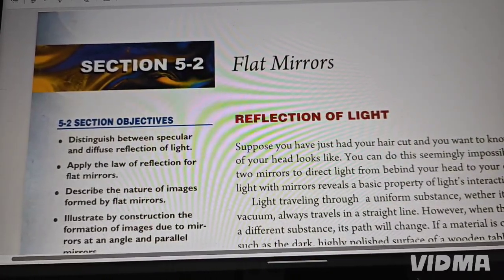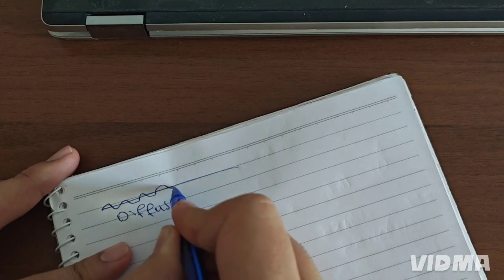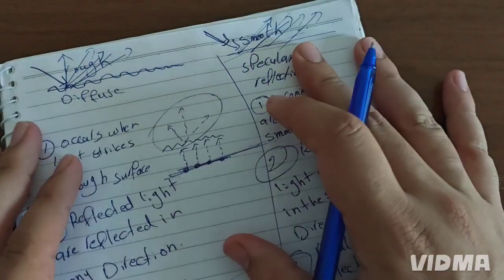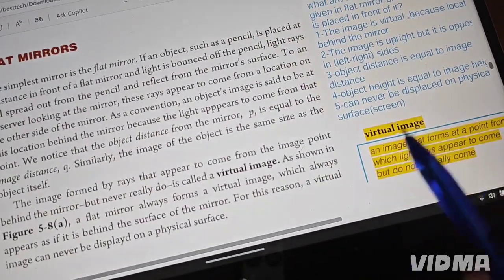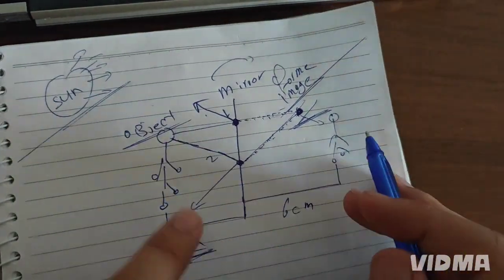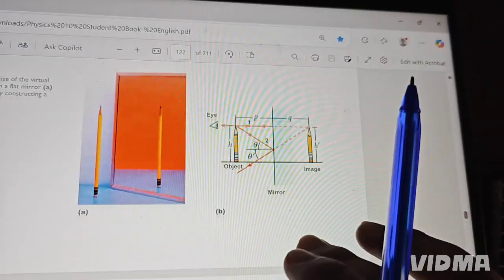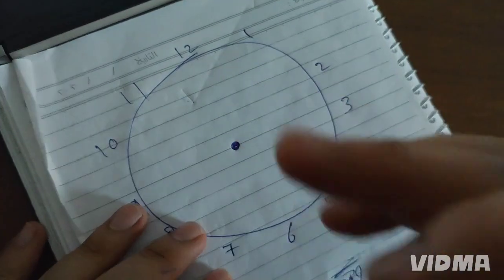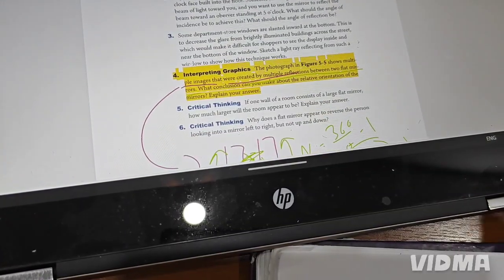Chapter 5 section 2( reflection of light)